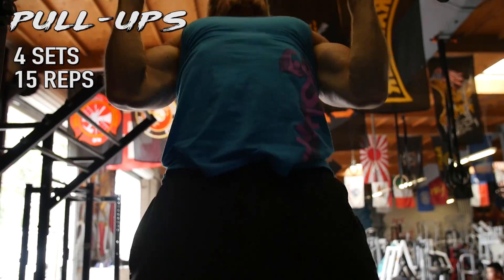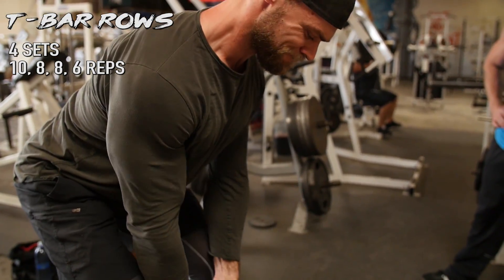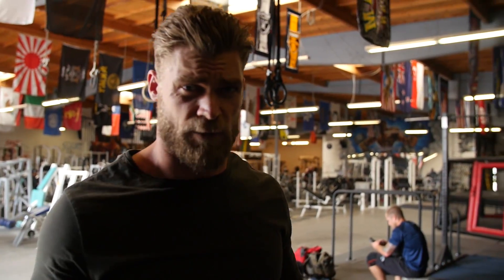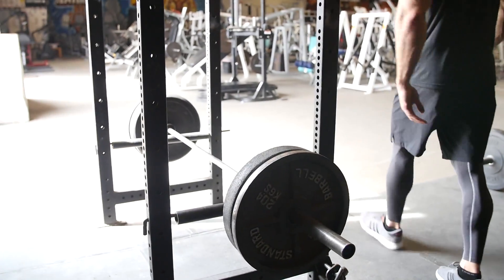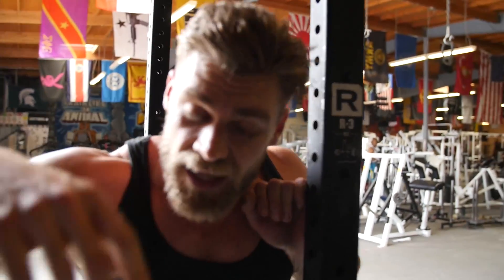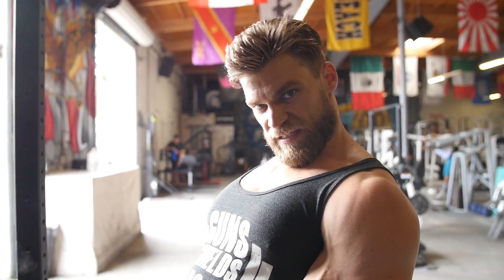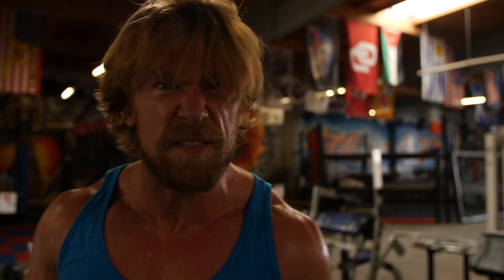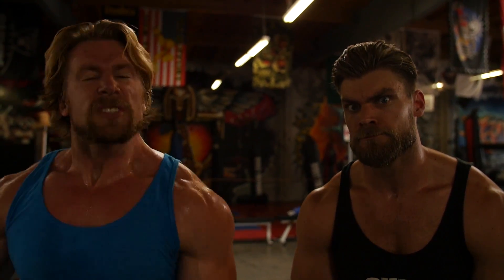Pain & Gain - BACK & TRAPS WORKOUT - 12WP P3D1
Phase 3, Day 1 - Back & Traps

PULL-UPS - 4 SETS / 15 REPS
T-BAR ROW - 4 SETS / 10, 8, 8, 6 REPS

Here we go Dudes n' Grrrls - the tenth day of our 12 Week Plan. Strap yourselves in because this is just the 10th of 20 episodes we will be releasing which covers every single workout featured. See you next for Chest!

Yousuf Fayyaz
Marco Ramos

BUFF DUDES / FITNESS / 12 Week Plan Phase 3 Day 1 / Back & Traps

Starring Brandon & Hudson
Shot & Directed by Michael Driscoll